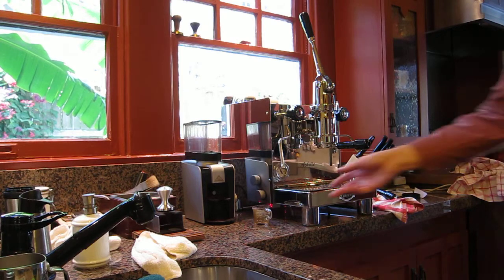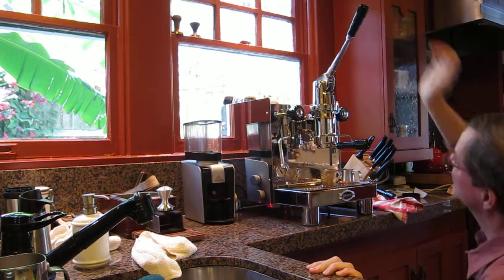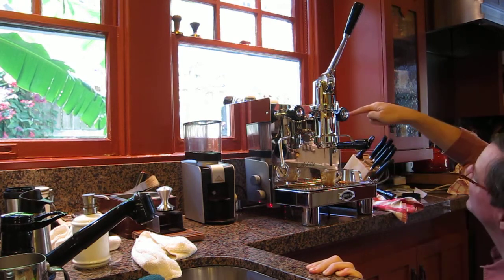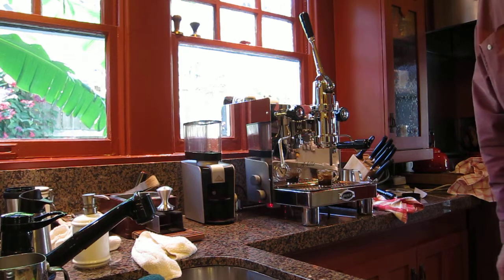Fifth Pull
Making coffee ice cream with home roasted, hand pulled espresso